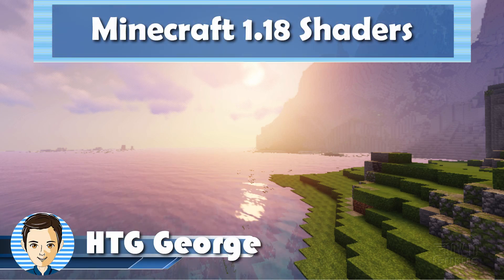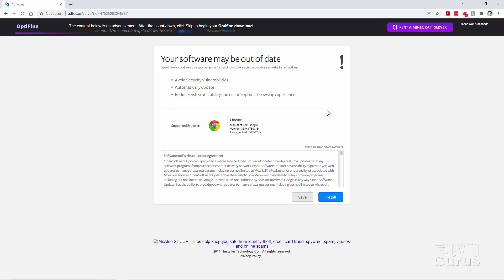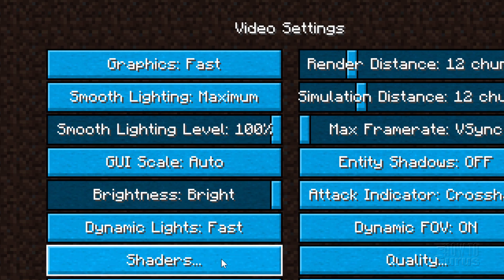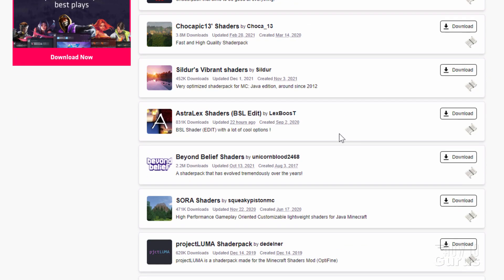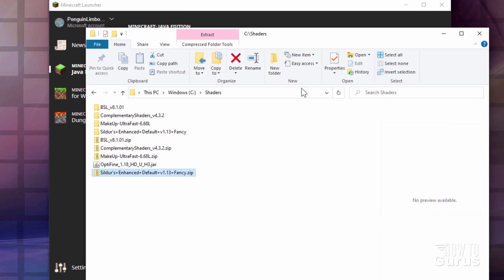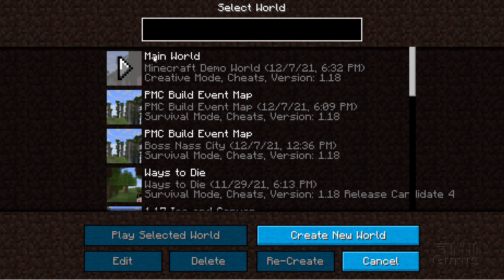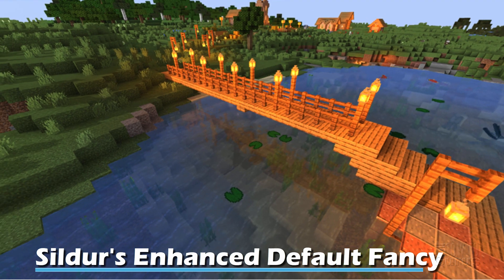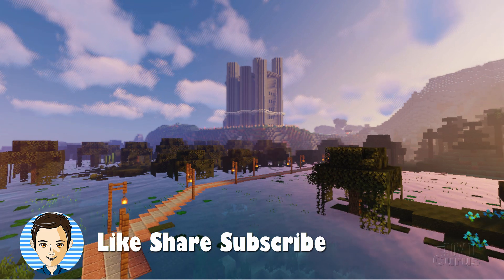Minecraft 1.18 Shaders How to Download and Install with Optifine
Download Shaders Minecraft 1.18. How to download and install Minecraft 1.18 Shaders using Optifine. Adding Shaders to Minecraft 1.18 is a great way to give your world a realistic look with added animation, realistic water effects, shadows, and light rays. For Shaders to work with Minecraft 1.18 they need to be updated to the new version. Plus shaders use the Optifine plugin to run in Minecraft. I show you first where to download and install the latest version of Optifine, then where to find Shaders that run on Minecraft 1.18. We will download and install 4 different shaders into Minecraft then compare them to see how they look.

INDEX - Shaders for Minecraft 1.18
00:00 Minecraft Shaders really improve the look
00:54 Make a working folder on your computer
01:12 How to download and install Optifine
02:38 Checking Optifine in Minecraft 1.18
04:23 Download Shaders from Curseforge
06:01 Download Shaders from Minecraftshader
06:50 Unzip the Minecraft Shaders
07:23 Install the Shaders into Minecraft 1.18
08:00 Play Optifine to load the Shaders
08:42 Setting Shader options
09:11 The BSL Shaders in Minecraft
09:25 Changing Shaders in game
09:54 The Complementary Shaders
10:20 The MakeUp-Ultra Fast Shader
10:48 Sildur's Enhanced Default Fancy Shader
11:27 Sildur's Vibrant Shaders Extreme
12:22 Sildur's Vibrant Shaders Lite
12:40 Like Share Subscribe